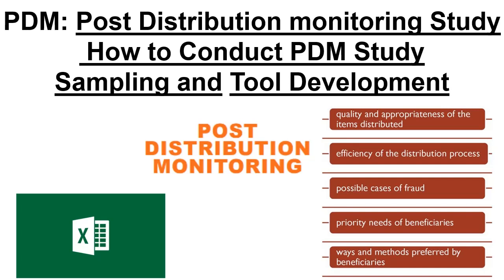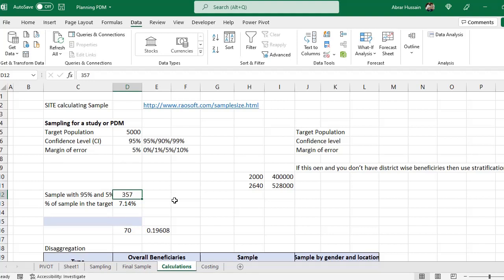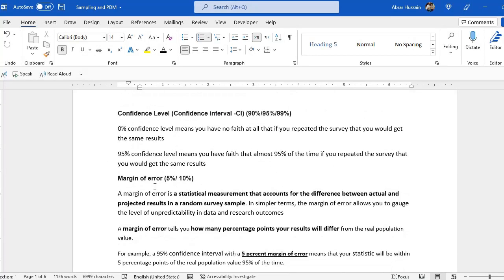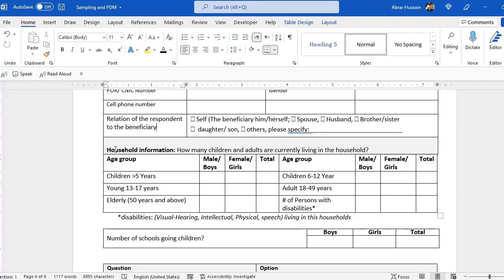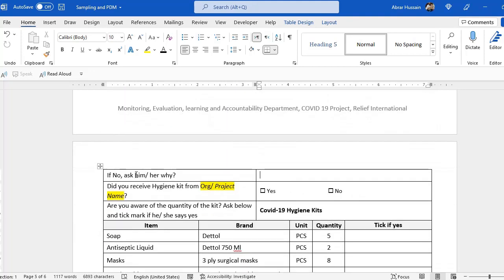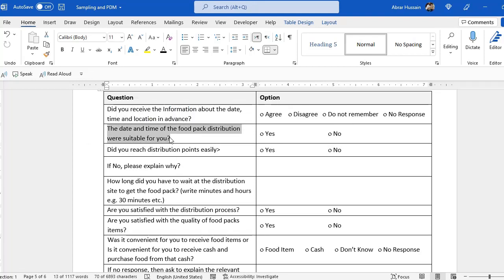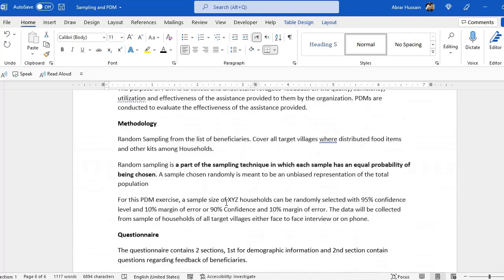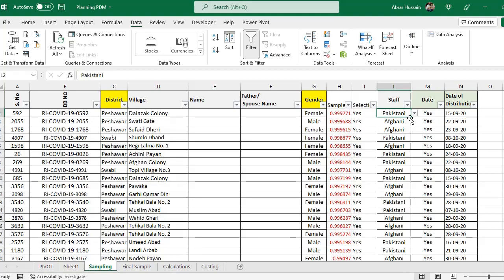How to Conduct PDM Study | Post Distribution Monitoring and Evaluation| MS Excel MS Word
In this tutorial, we discuss how to conduct PDM (Post Distribution Monitoring Study). You will learn about sample calculation, how to plan PDM, tool development for PDM and conduct PDM study.

How to do Sampling for a study or research
How to plan and conduct PDM (Post Distribution Monitoring study)
Tool development for PDM study
MS Excel Complete Tutorial

Below are the Playlists if you want to learn MS Excel, PowerPoint, MS Access, MS Word, online data collection tools (like Google Forms, MS Forms, KOBO), How to conduct needs assessment studies, Data management, Windows features and other tips: